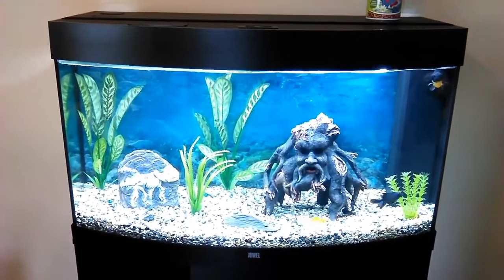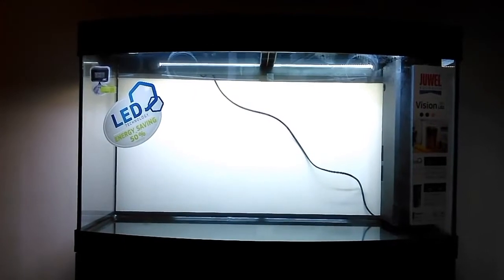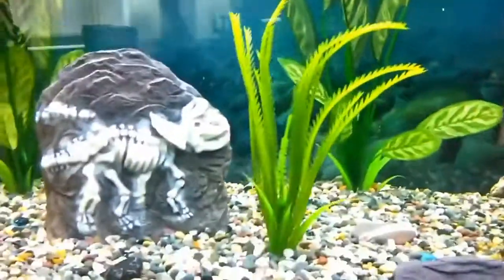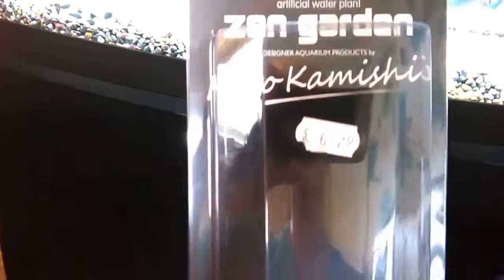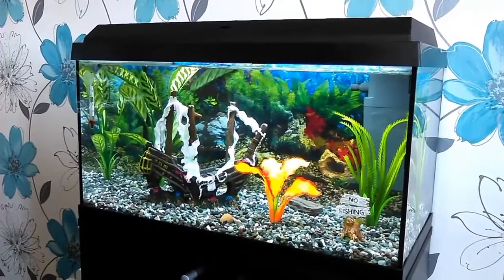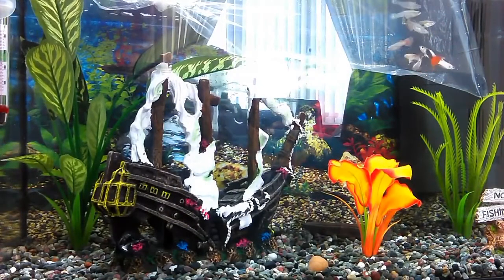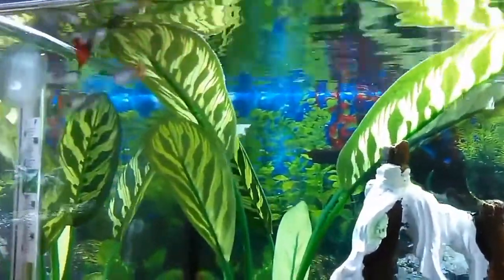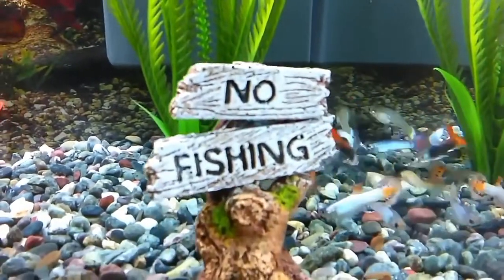Two New Aquariums.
This video is a reupload ... Originally uploaded 2018.

Welcome back to another video. For this video I show you guys my two new aquariums. I set up one of them and add fish to the second one.